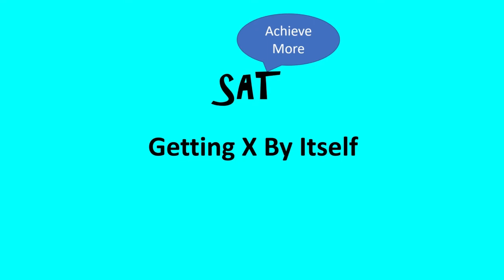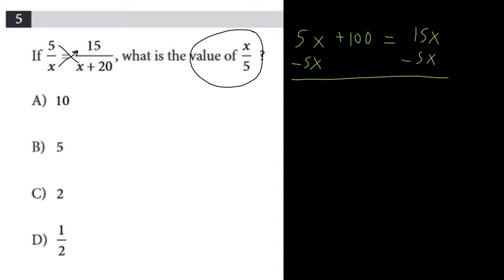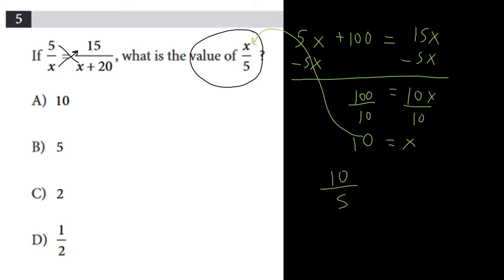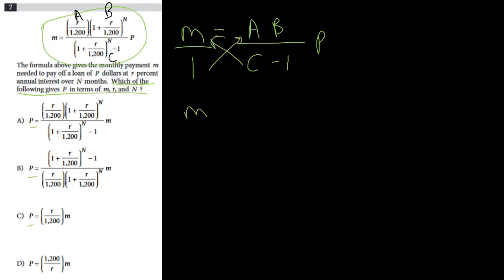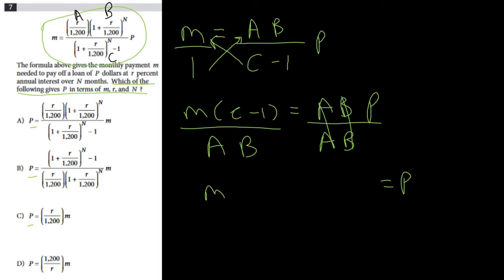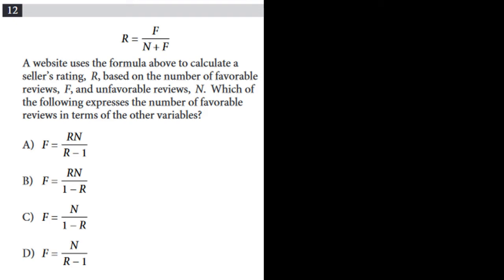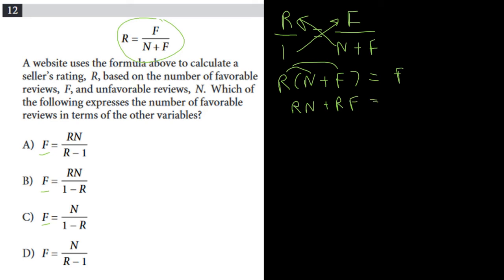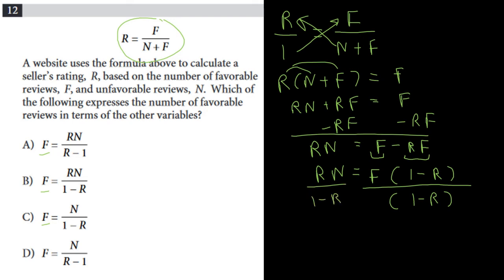1 Getting X By Itself